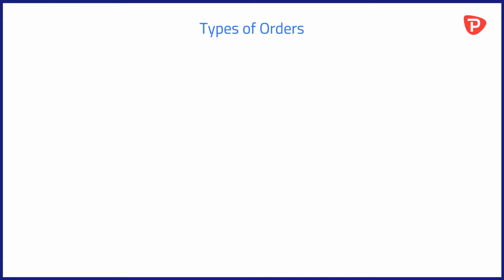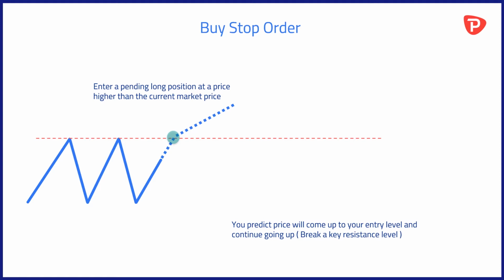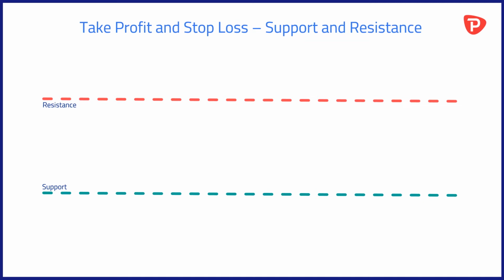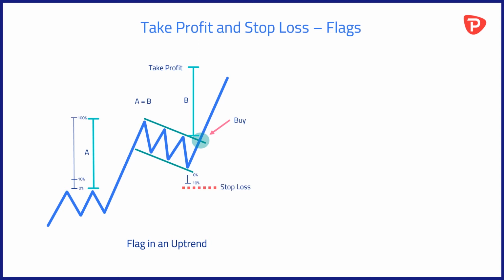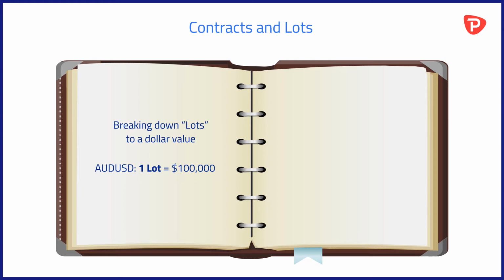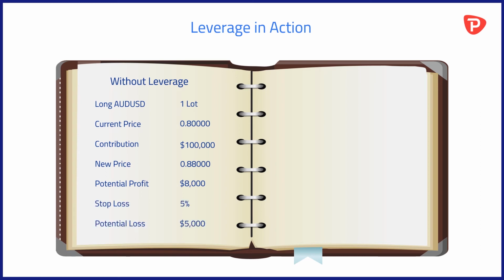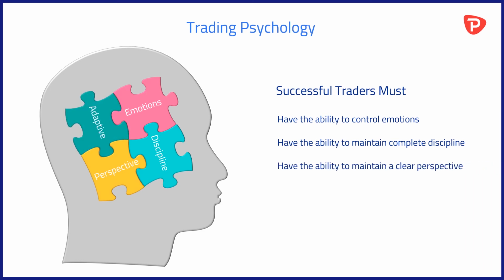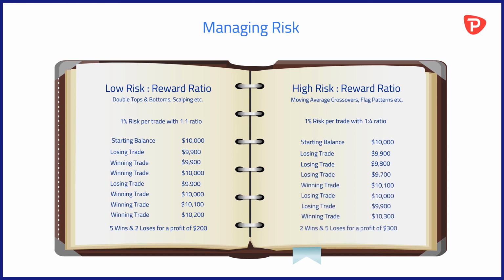Module 5 - Psychology and Risk Management